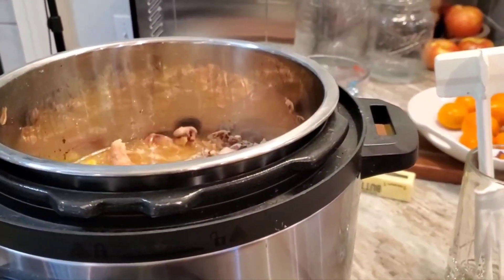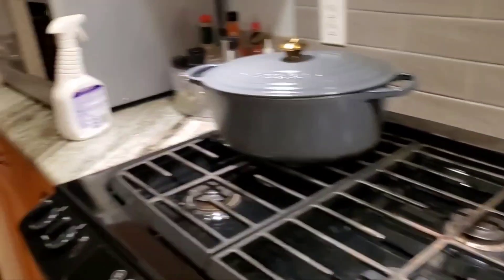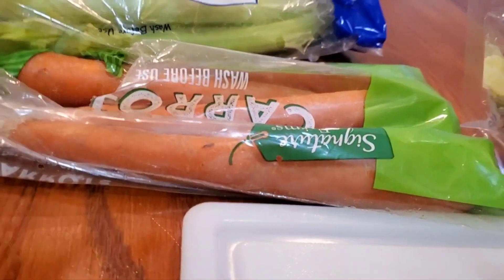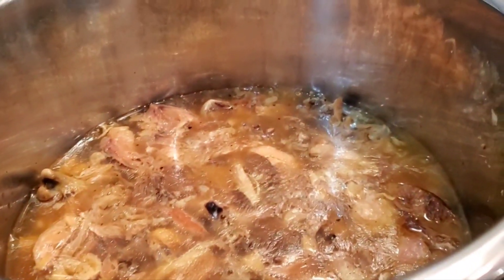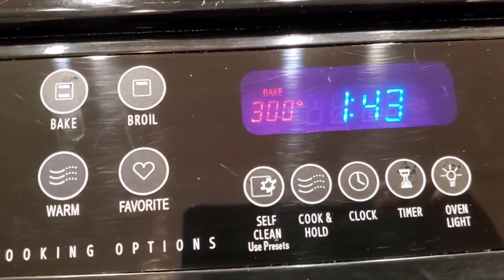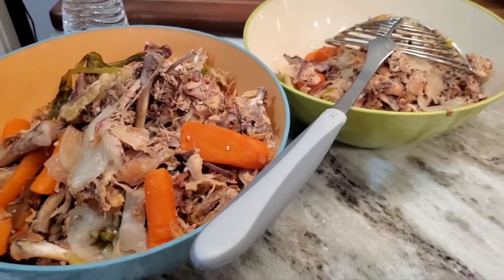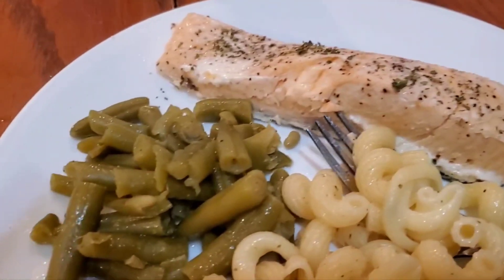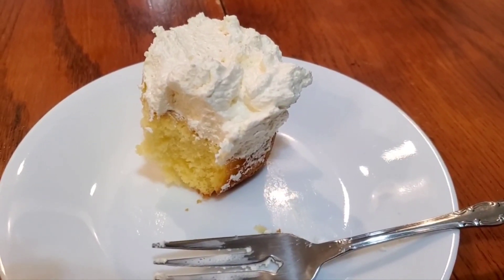Kitchen Creating*Freezer Prep, Dinner and Best 🍋Lemon Curd Dessert!